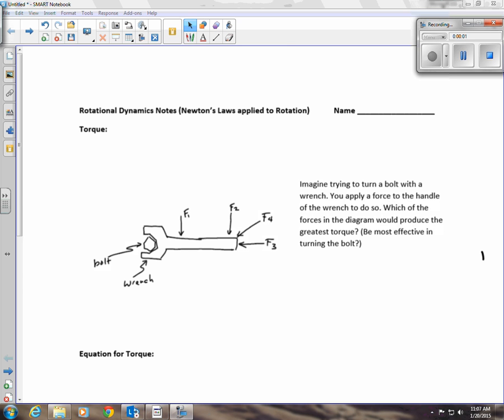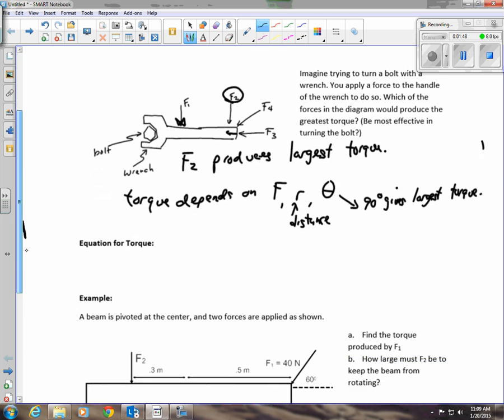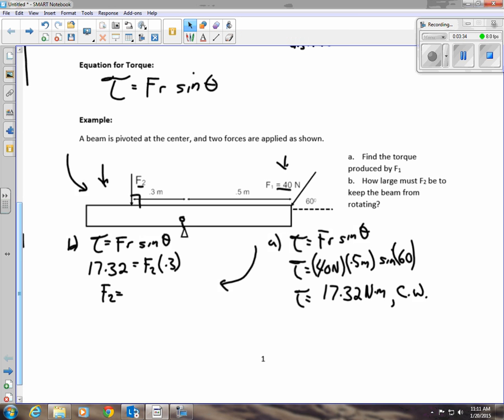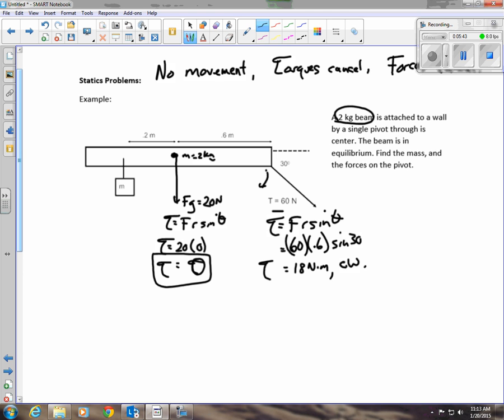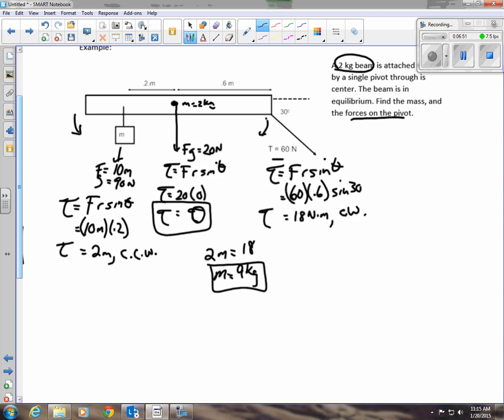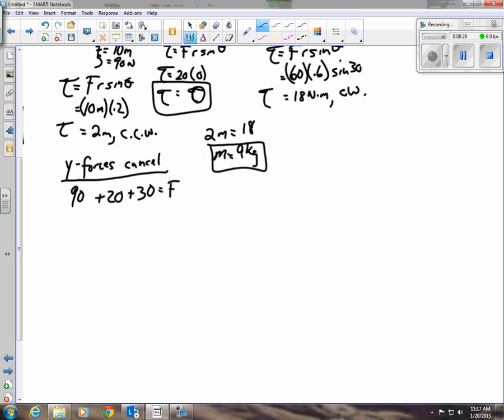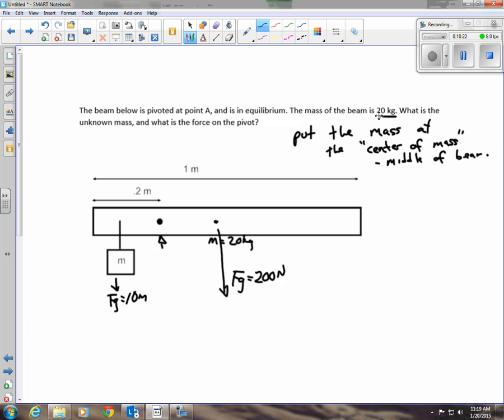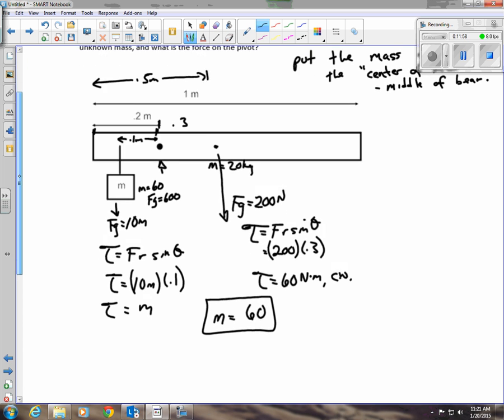Rotational Dynamics Video 1